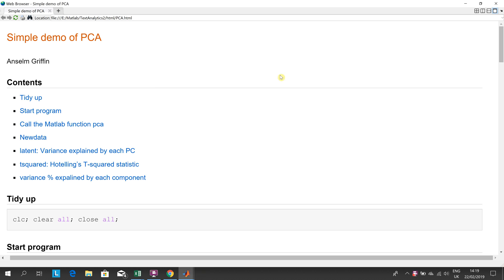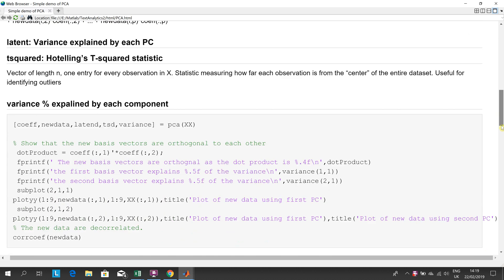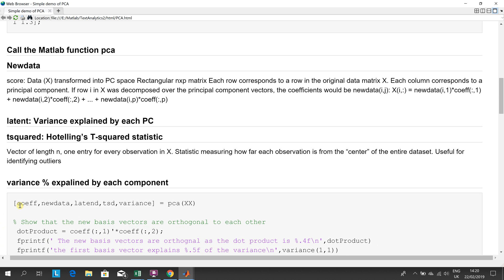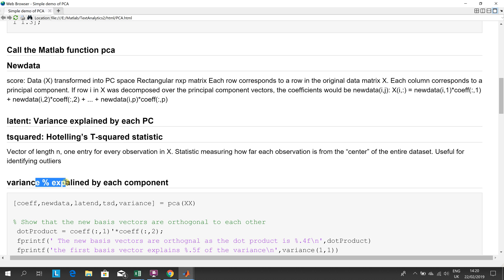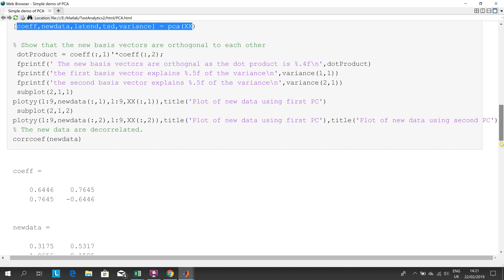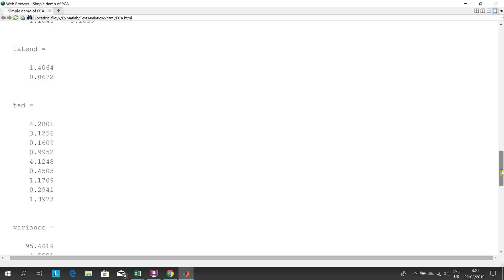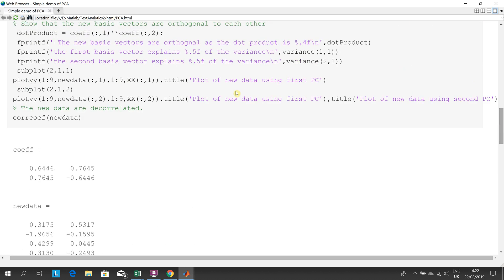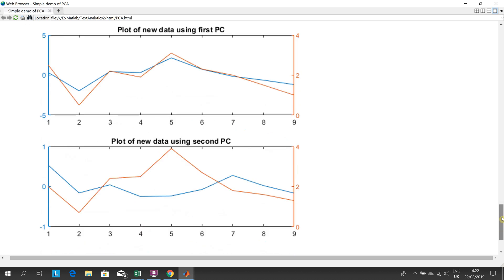PCA in matlab ( Principal Component analysis in Matlab)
This is a short demo of PCA in matlab